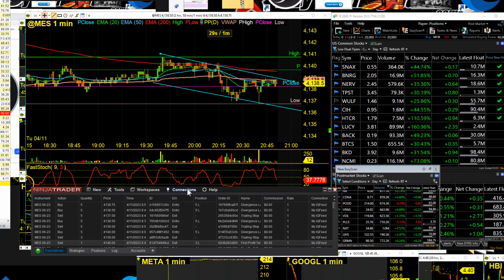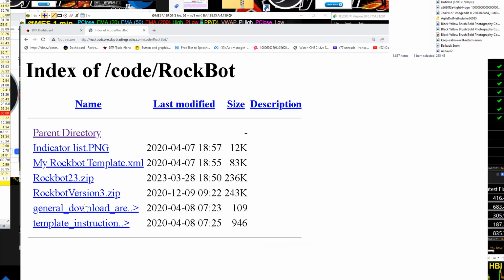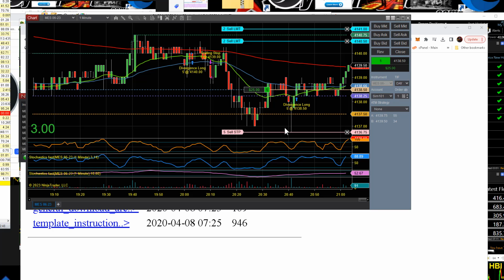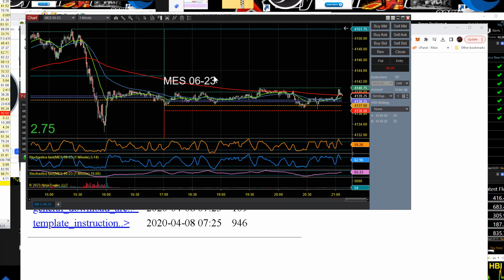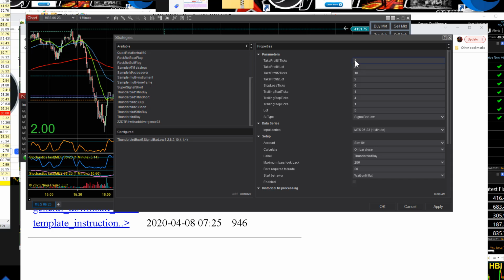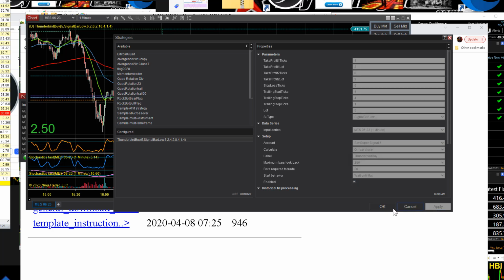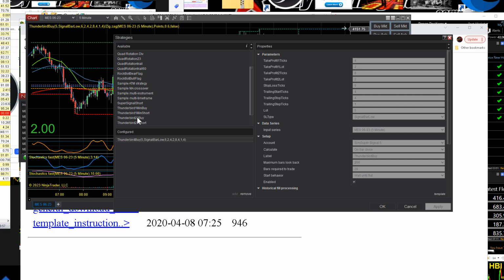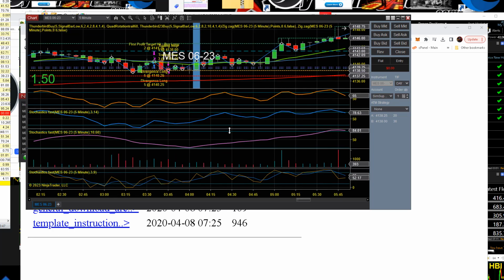Rockbot Basic Starting Guide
The alert system works on your mobile phone iPhone, or android, using an innovative method/app on your mobile device, basically turning your phone into a walkie talkie. Questions from John and Amanda

Please let me know any follow-ups needed